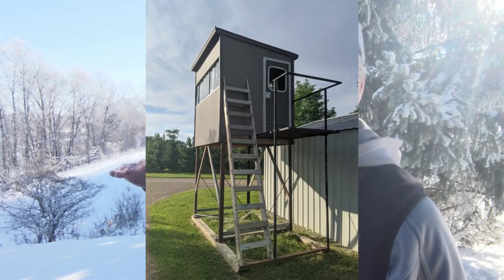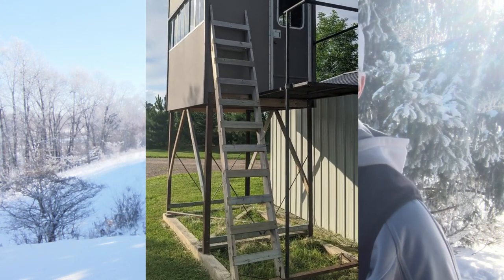Building A Deer Hunting Box Blind? Avoid These Mistakes!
I've built a dozen different types of deer hunting box blinds over the years, but not without mistakes. In this video, I share what I believe are the 8 most common mistakes that can be avoided if you are ready to put your carpentry skills to work on your own hunting box blind.